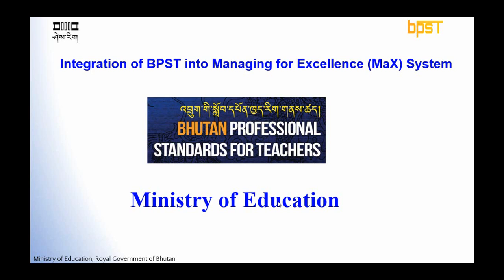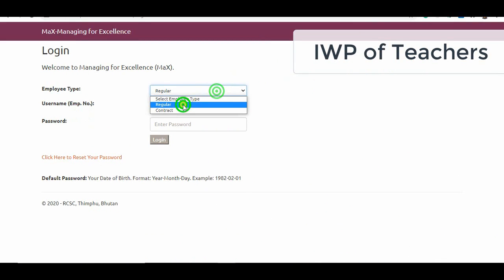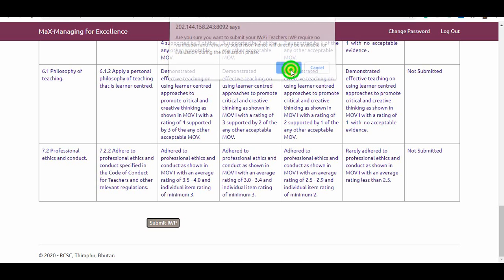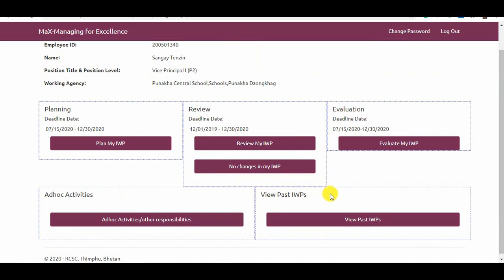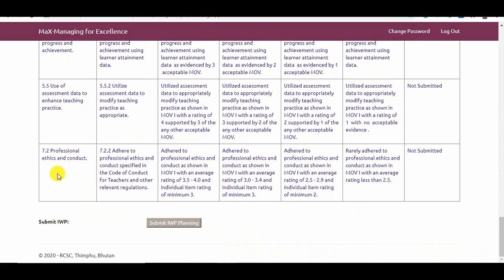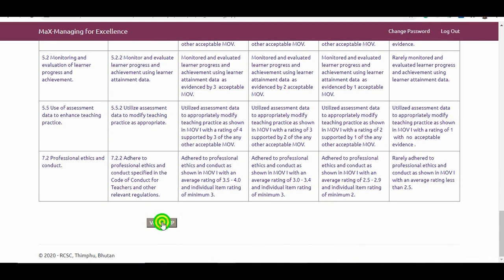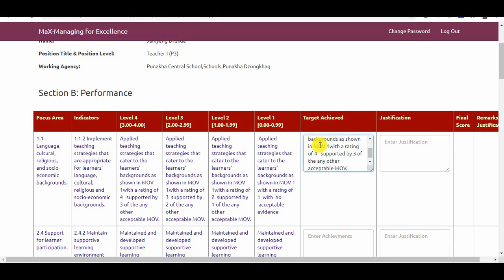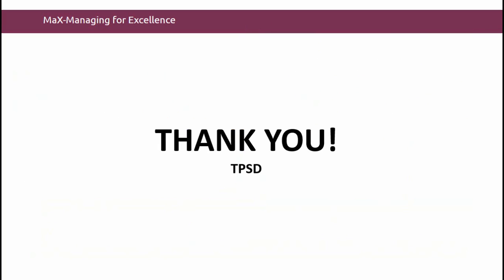Integration of BPST into MaX